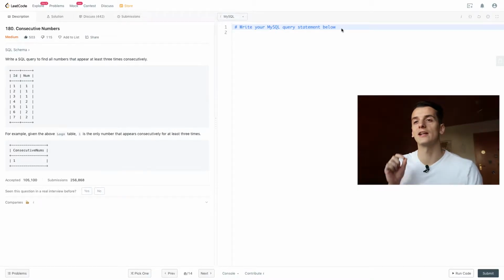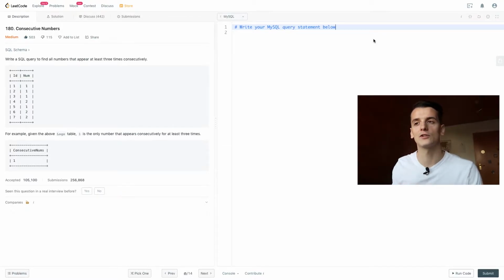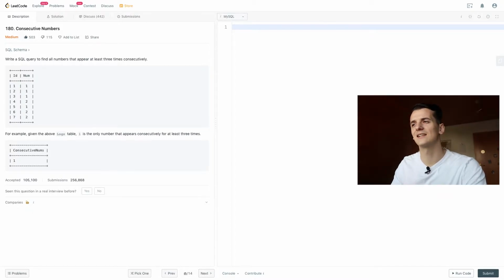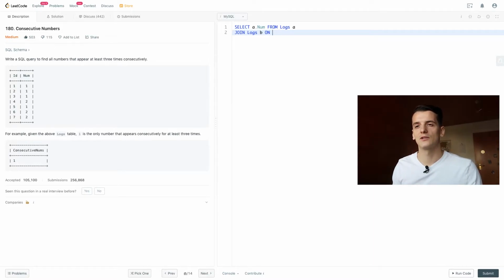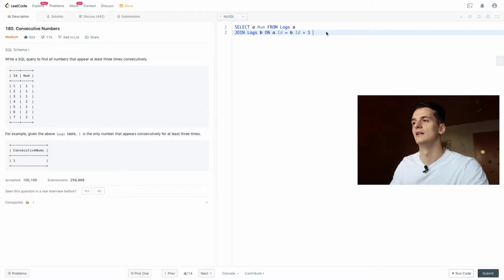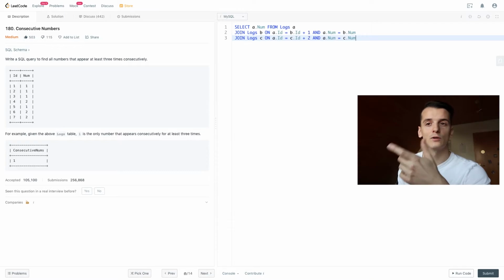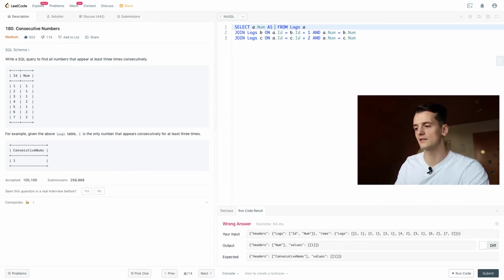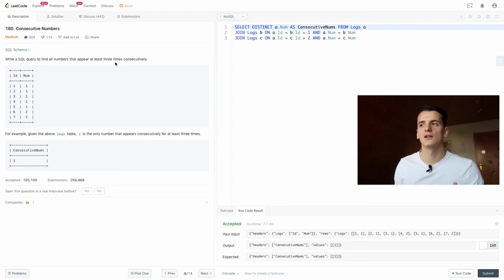LeetCode 180: Consecutive Numbers [SQL]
Solution and walkthrough of leetcode database problem 180: Consecutive Numbers. I'm using MySQL but this solution should work in any SQL dialect such as PostgreSQL SQL Server, etc.